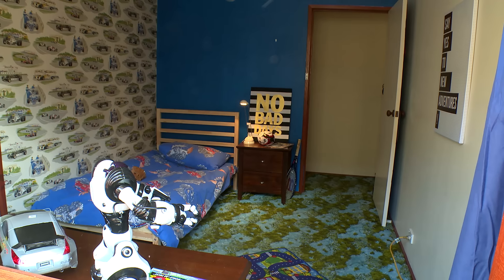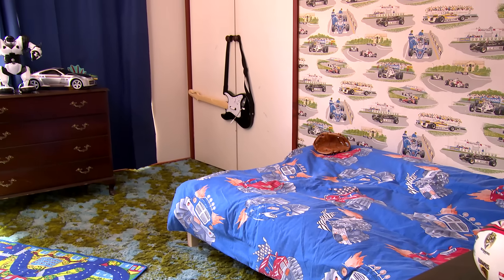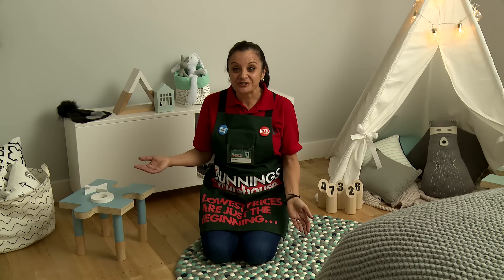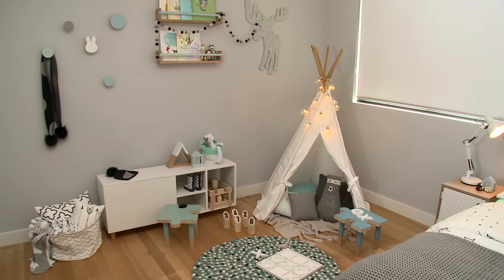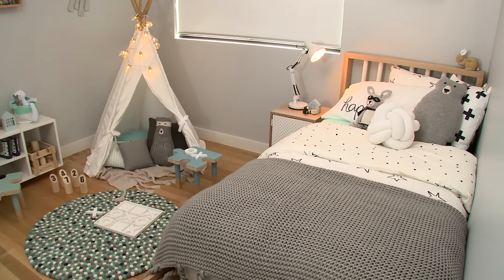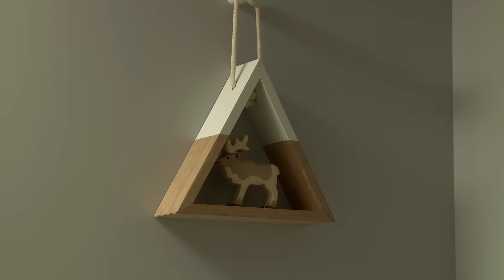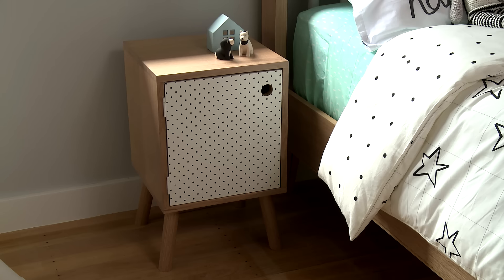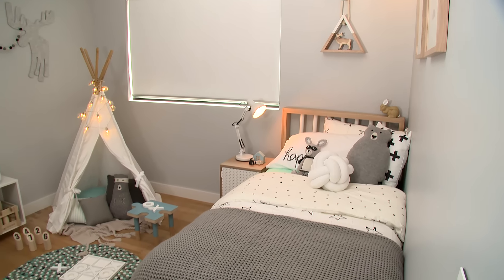Kids Bedroom Makeover - D.I.Y. At Bunnings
Transform the kids bedroom into a great space with a little bit of inspiration, elbow grease and a few simple D.I.Y. furnishings.